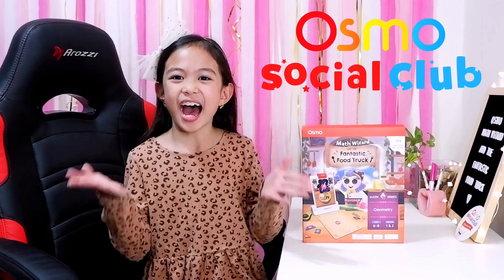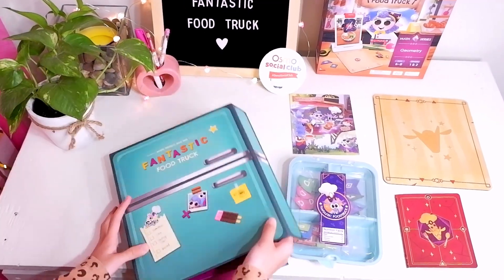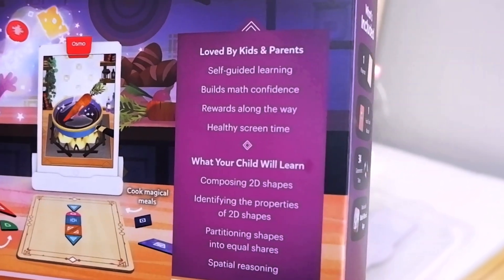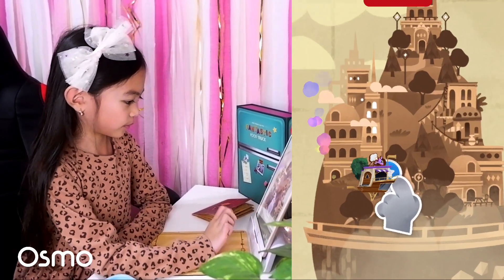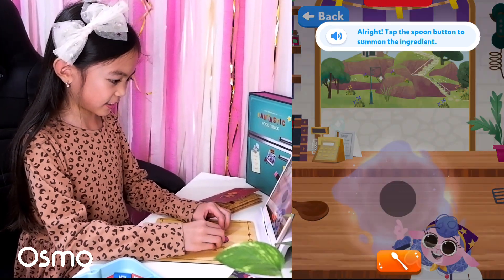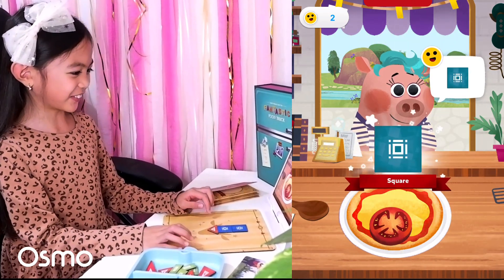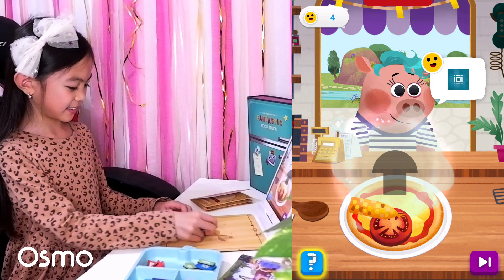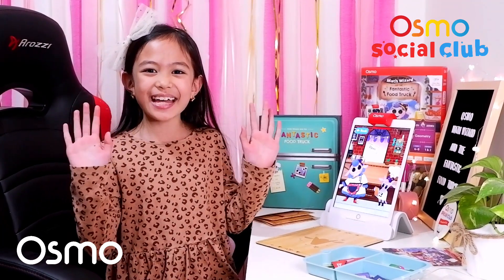Osmo Math Wizard and The Fantastic Food Truck Unboxing and Review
In today's video, join us for some mathmagical adventure as we unbox the brand new Osmo Math Wizard and the Fantastic Food Truck.

Our favorite hands-on interactive learning system did it again. Play Osmo has just released another Math Wizard game to their collection. Recommended for kids ages 6-8.

Math Wizard is a self-paced, curriculum-inspired series that combines hands-on learning with digital adventure. It helps kids build Math confidence while having fun.

Growing up, I did good in Math but it would have been more fun and interesting if there were cool interactive games like this. I’m so glad Maia loves Math. She is having so much fun learning shapes and geometry while cooking unique dishes with The Osmo Math Wizard and The Fantastic Food Truck.

Have you tried Osmo with your kids yet? Make sure to check out Osmo for tons of interactive games for kids of all ages. Hands-on play and healthy screen time combined to make learning engaging and more fun.

Who else wishes there were cool learning tools when we were kids?

Hands-on play and healthy screen time combined to make learning engaging and more fun.